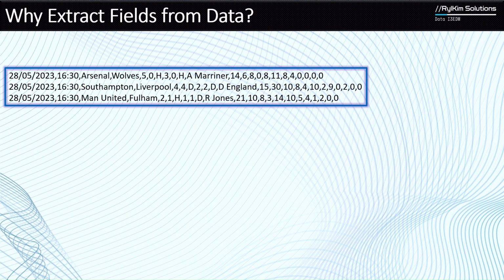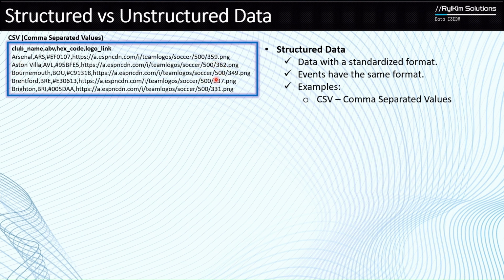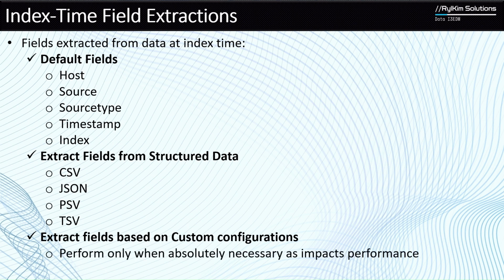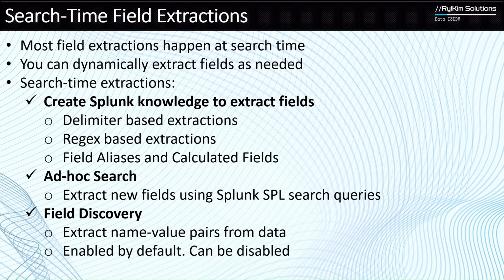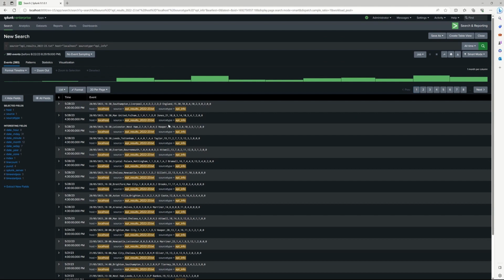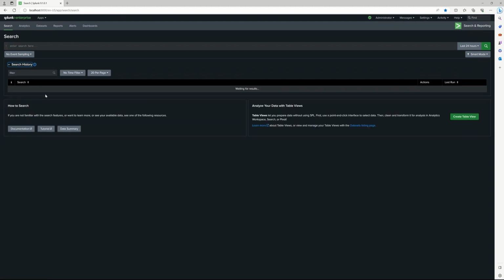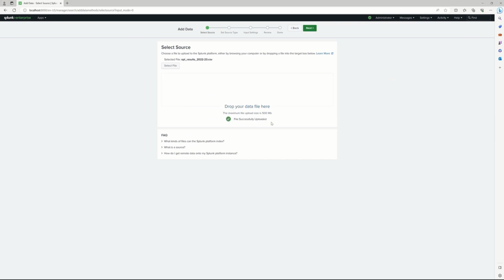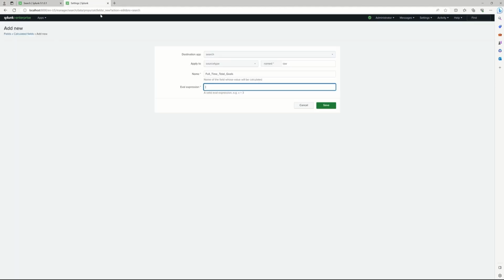Field Extractions in Splunk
This video provides an overview of Field Extractions in Splunk. It provides high level information about the following:

00:00 Introduction
02:00 Why Extract Fields from Data?
06:43 Structured vs Unstructured Data
09:41 Index-time Field Extractions
13:52 Search-time Field Extractions
19:03 Demonstration of Field Extractions in Splunk